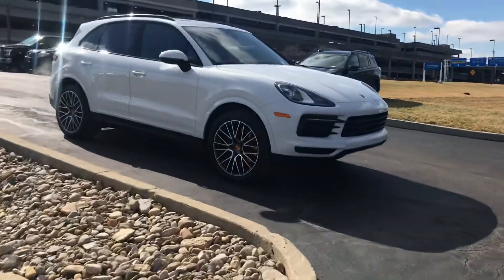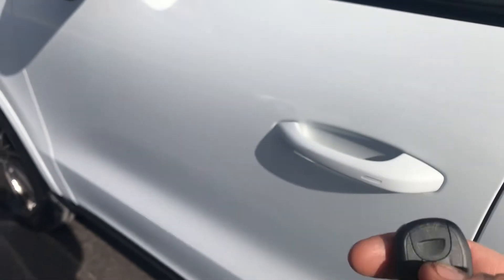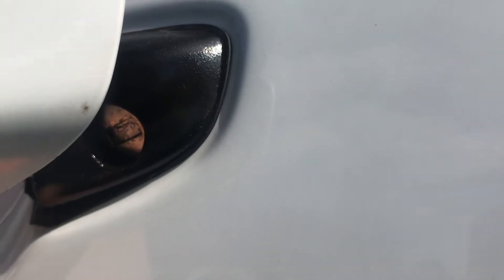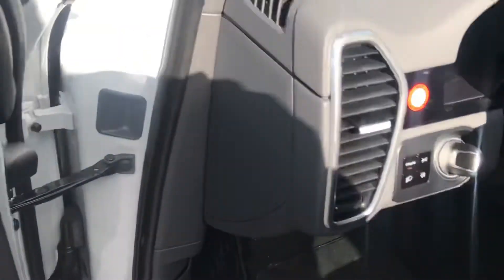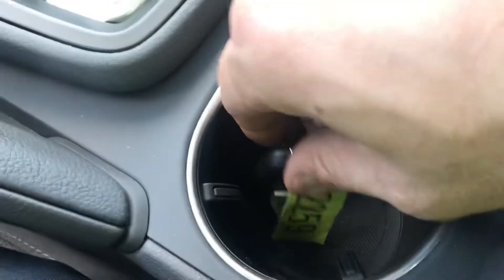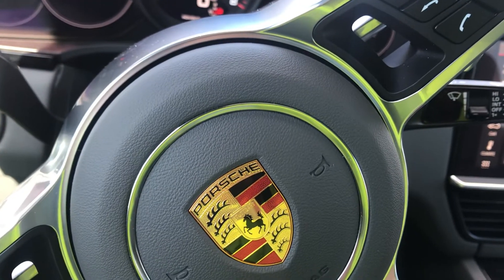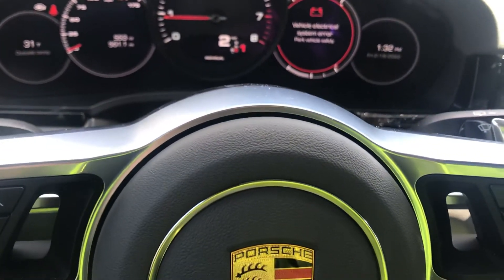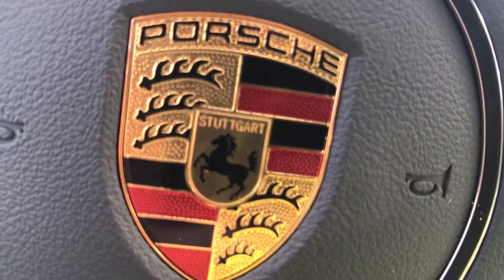How to open a Porsche Cayenne with no power and then reset the jump start alarm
I had to recover a 2021 Porsche Cayenne from the parking garage at the airport. It had no power and needed to be jumped and driven out.

In this video I show you the secret to getting your Porsche Cayenne open when has no power and also how to disable the car alarm when it thinks you’re stealing it.

great for when your porsche cayenne has no power and you need to know how to open it.